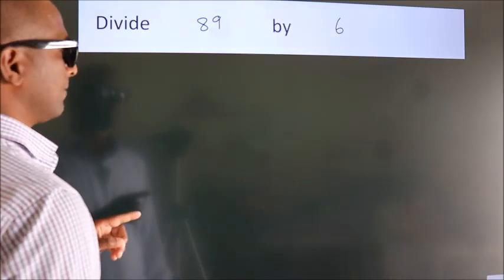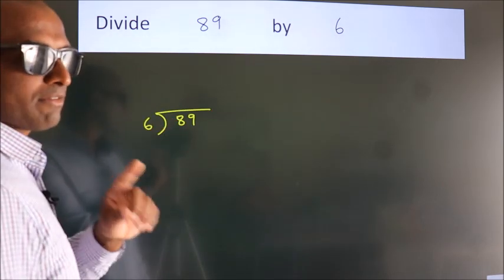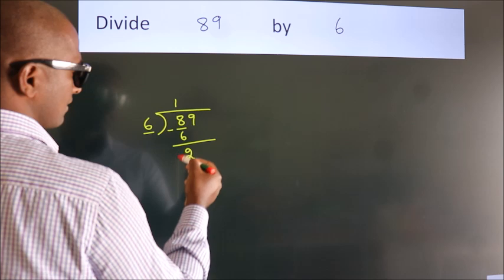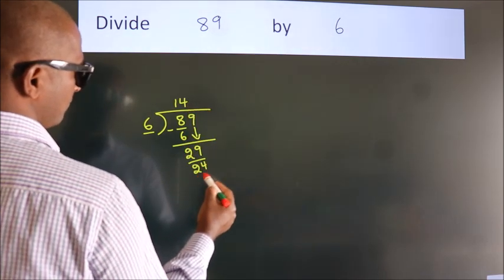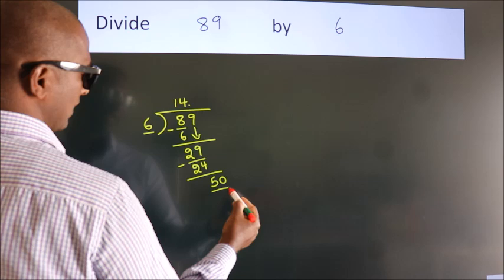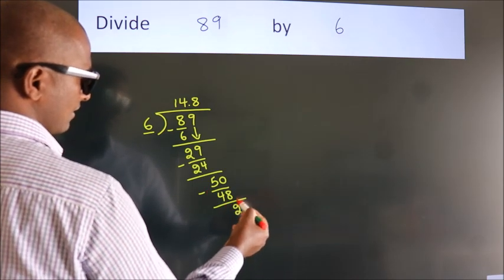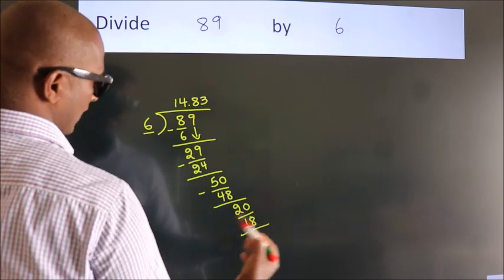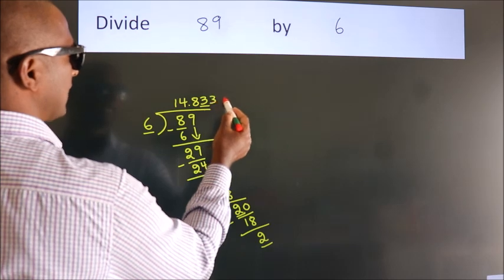Divide 89 by 6 Divide completely